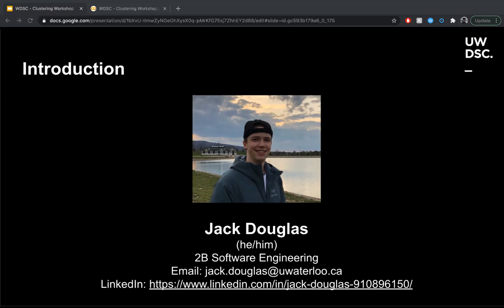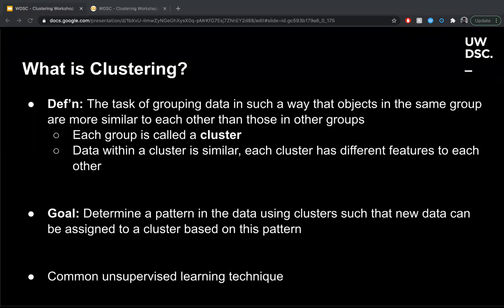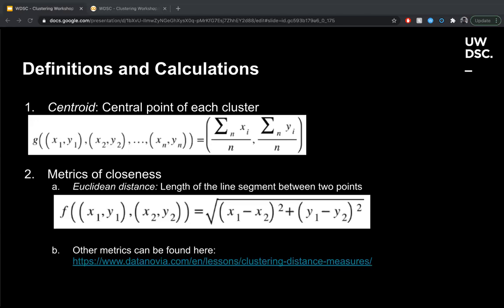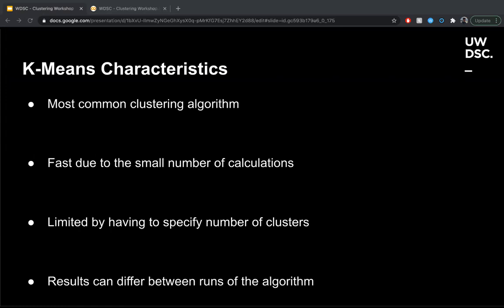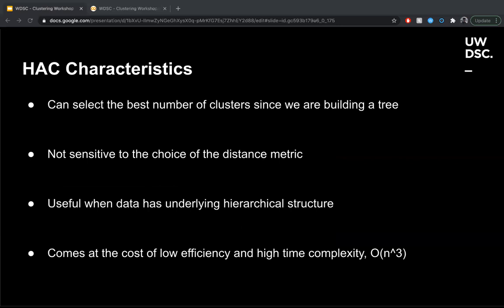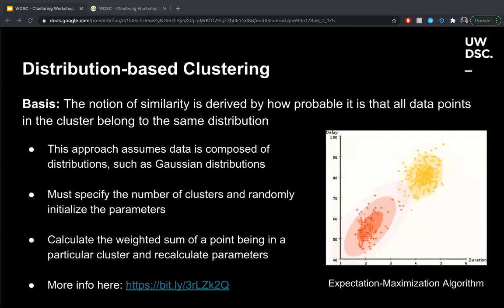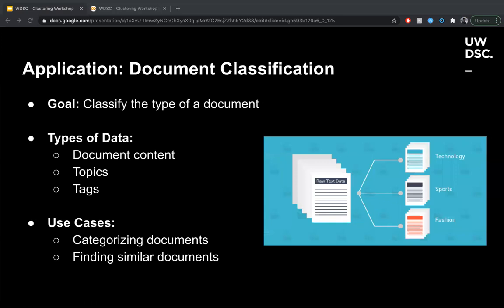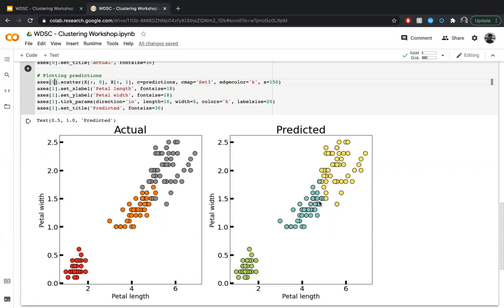Clustering Workshop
This workshop goes over what clustering is and its applications in data science. The workshop introduces 4 types of clustering algorithms: centroid-based, connectivity-based, density-based, and distribution-based. The k-means algorithm and the hierarchical agglomerative clustering algorithm are explained in detail. At the end of the workshop, a notebook demo shows how to apply the clustering concepts taught on a real dataset.